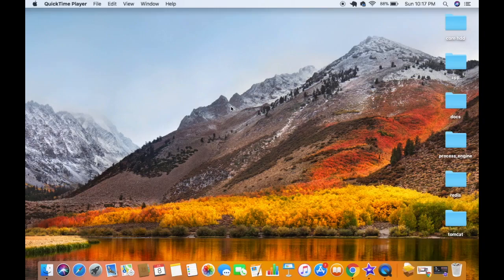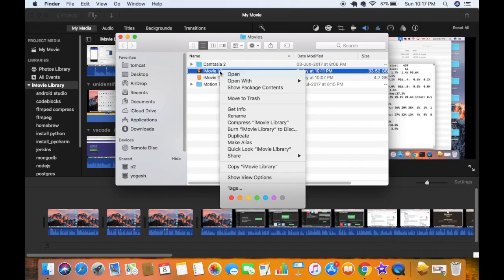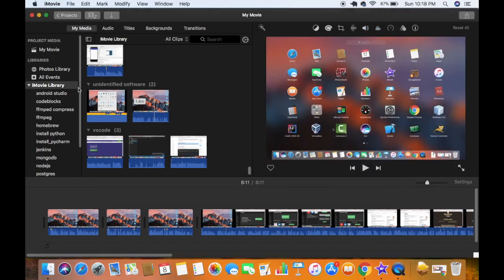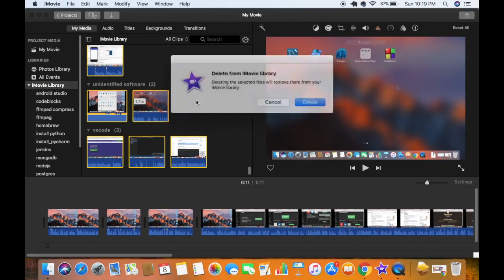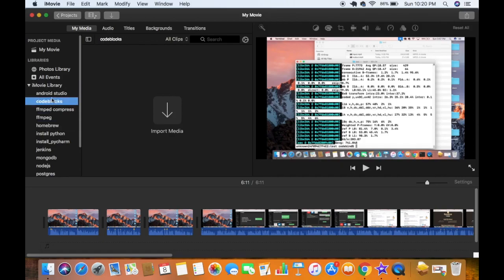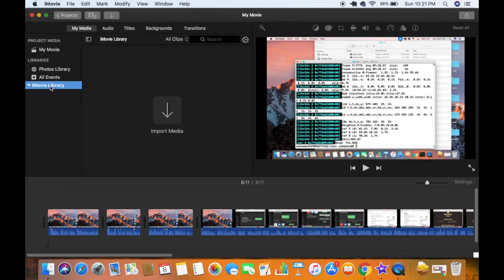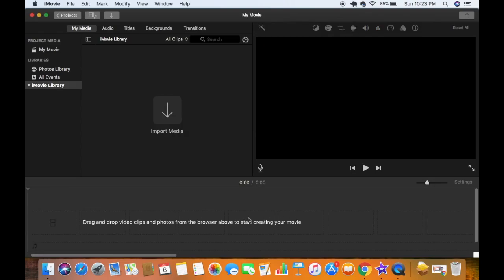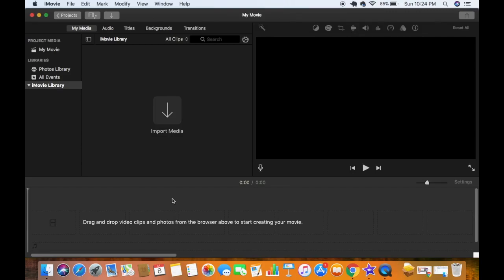How to Delete your iMovie Library Videos to Make it Faster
In this video I am going to show How to Delete the videos from your iMovie Library. This will Make iMovie Faster and also Free Up the extra Space.